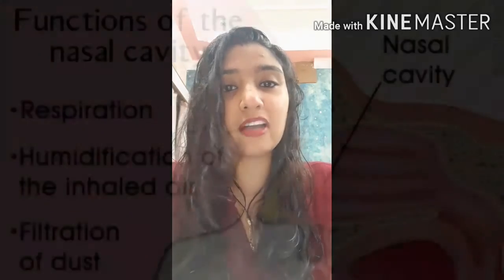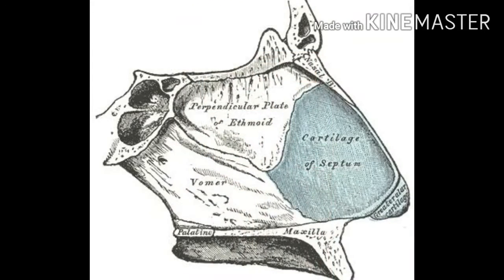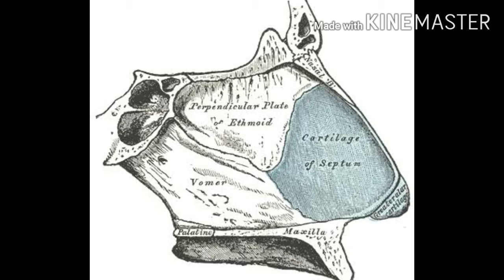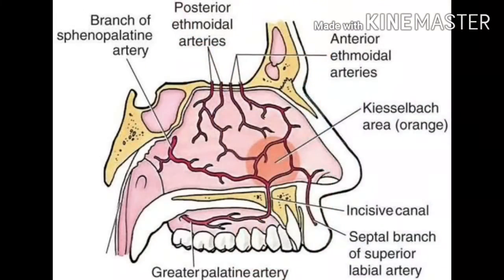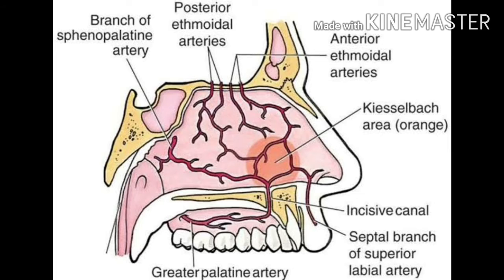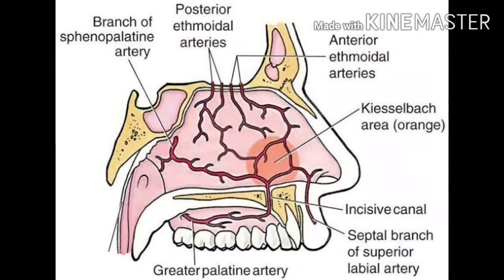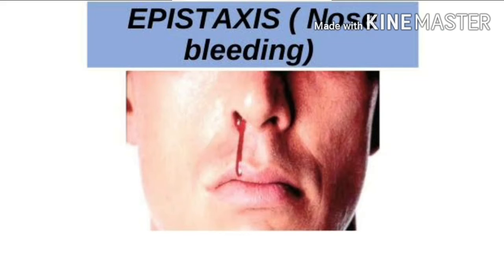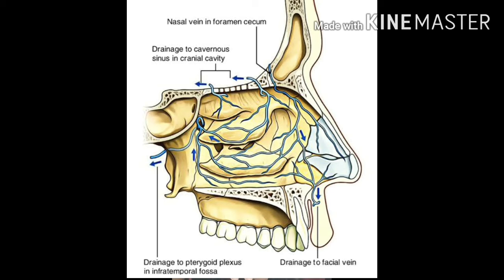Understanding Nasal Septum - Part 1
Watch this video to understand about the arterial supply and venous drainage of nasal septum.